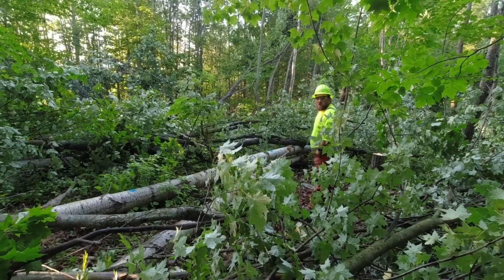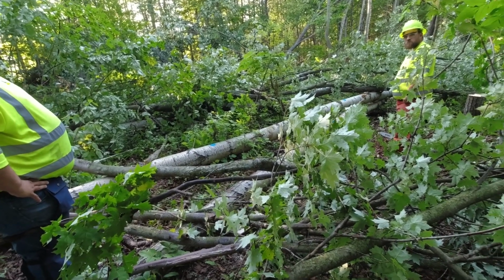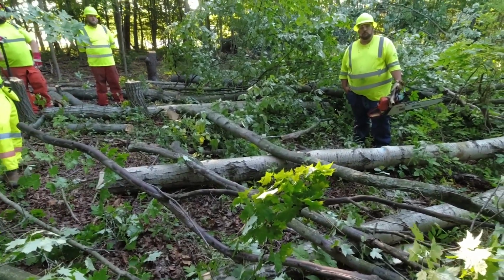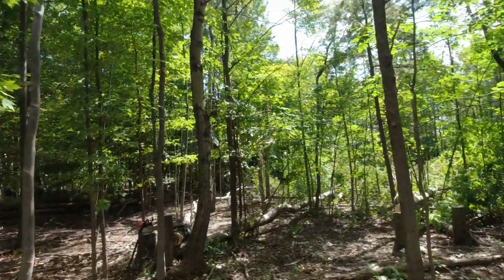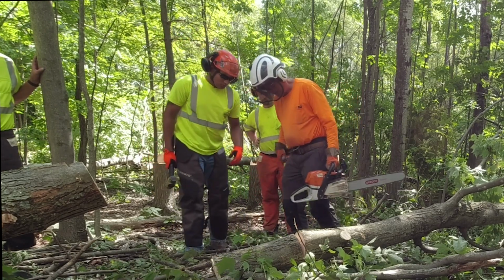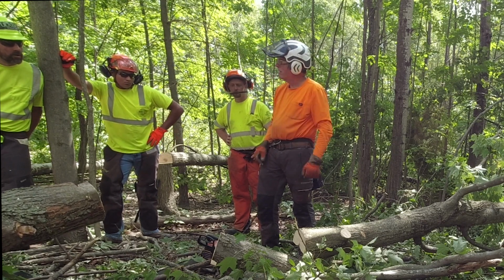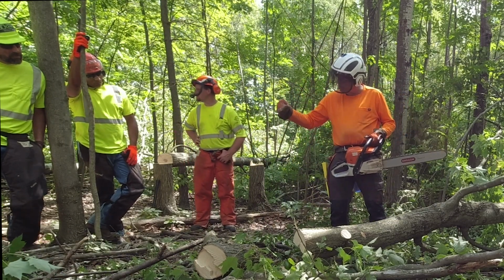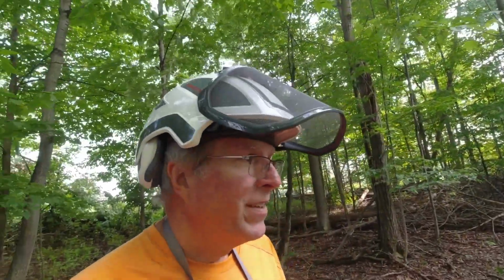Along the ForestApps Road Week 35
Travel and Training in Bath, NY with Steuben County. Storm Workshop with the guys.  Good Sawing!

Welcome to Along the ForestApps Road.

Tim Ard is your host.

Thank you for dropping by this episode of Along the ForestApps Road and or Tim’s Tips.

I hope you pick up something to think about.

Check out our many videos on this YouTube channel or our podcast series on Anchor, Apple, Spotify, Amazon and Google podcasts.

We hope to see you Along the ForestApps Road in the future.

Join us for Thursday Night Saws at 8pm eastern time on YouTube @ArdTim @Tim Ard

Until then - this is Tim Ard wishing you Good Sawing!

Travel,
Education,
Howto,
Chainsaw,
Chainsaw Safety,
Chainsaw Training,
STIHL,
HUSQVARNA,
ECHO,
Jonsered,
Poulan,
Stumpshot,
tree falling,
Tree felling,
tree cutting,
firewood,
Lawn Maintenance,
DisasterRelief,
HEXA,
NEW,
Bore Cut,
Chainsaw Sharpening,
Chainsaw Maintenance ,

Hi I'm Tim Ard My wife Laura and I travel the country working with all types of folks who operate Chainsaws. Loggers, Tree Care, Government and Disaster relief groups have all been part of our training across the country. Ive been working on and with chainsaws since 1975 and began training chainsaw operators and saw dealership personnel since about 1983. I worked in the field for two power equipment companies and after partnering with Soren Eriksson, a Swedish chainsaw expert instructor, I have training over 70,000 chainsaw users in safety and productivity. After over 36 years teaching, my wife and I are starting to document our training and travels in Along the ForestApps Road Podcasts and YouTube Episodes. Good Sawing…. And we hope to see you Along the ForestApps Road! You can listen and Subscribe to our Podcasts on most of your favorite Feeds- Anchor Rss Feed Apple Podcasts Google Podcasts Spotify Breaker PocketCasts RadioPublic We are also found on FaceBook, Instagram and Twitter

Check out my podcasts also on Apple, Google, Amazon and Anchor/Spotify. Great to listen to while you work or relax. Good Sawing!